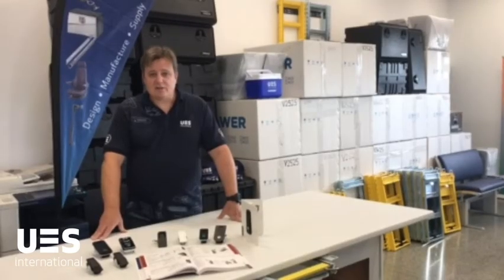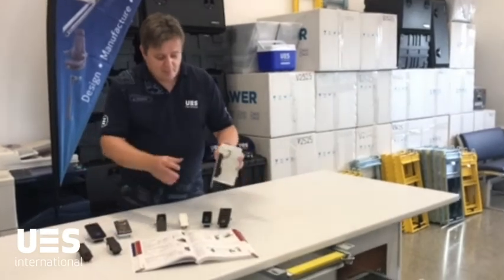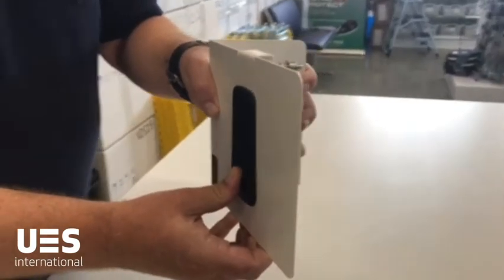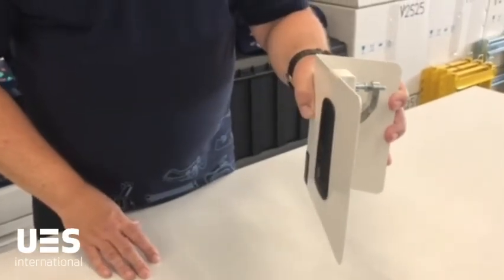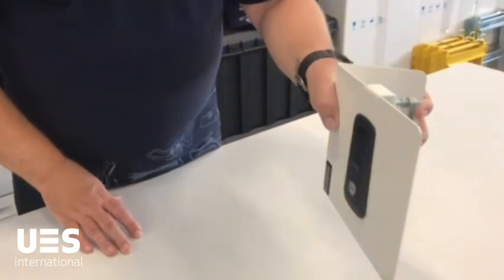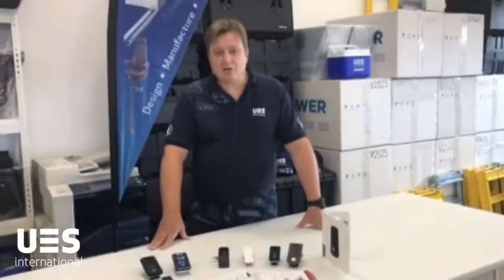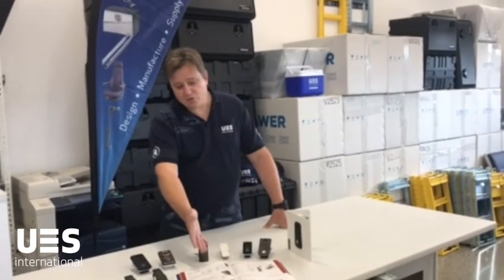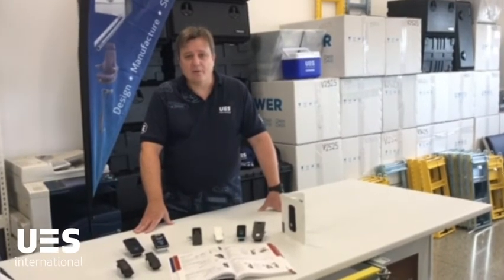UES Compression locks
UES Compression locks range